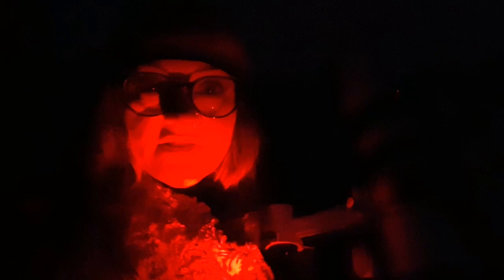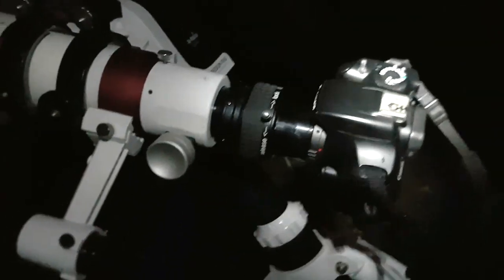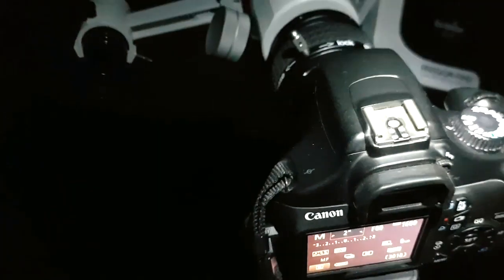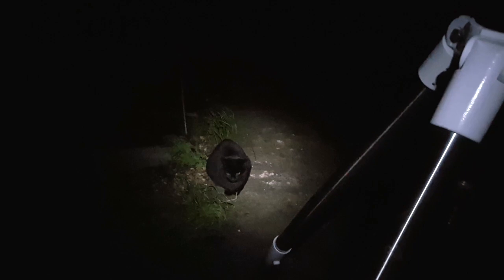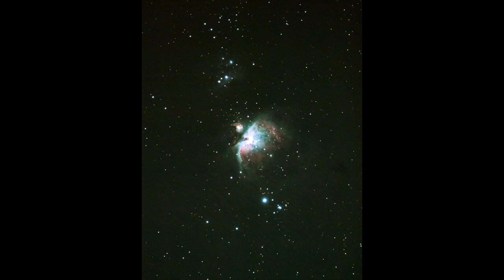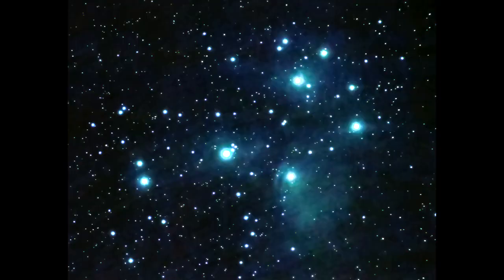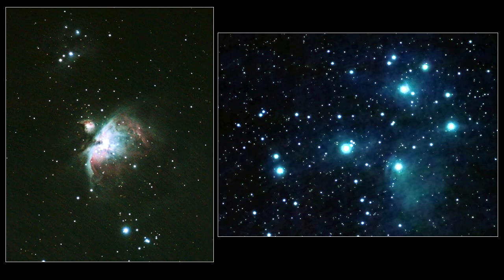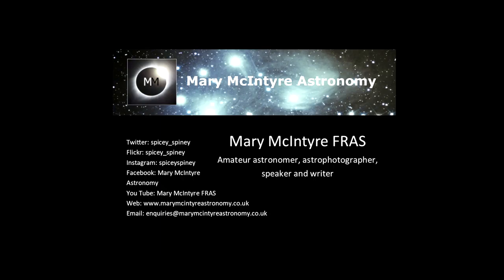Short Exposure Deep Sky Astrophotography on a Static Mount - Yes you can do it!!!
There is no doubt that astrophotography is easier if you have an equatorial tracking mount, but they are often more expensive than the telescope you chose and are out of budget for so many people. However, all is not lost! Lunar photography is pretty straightforward on a static mount, and likewise with solar photography. But what about deep sky objects? This is where stacking can be your best friend.

In this video I show the results I got when I took 2 second exposures of Orion's Sword (including Messier 42 the Orion Nebula) and also Messier 45 The Pleiades. I think you'll be surprised at what can be achieve with such short exposures.

If you're a beginner and want to learn about astrophotography, I'm doing a beginner's workshop on astrophotography with a DSLR and a telescope for the Cranbourne Chase Dark Skies Starfest 2022. This event is online and my sessions are free to attend. I'm also doing some constellation drawing and Milky Way model making for children earlier the same day. There are lots of amazing things happening during that week for Starfest.